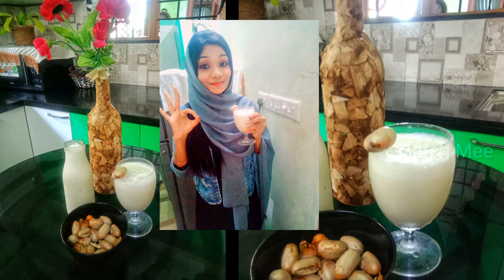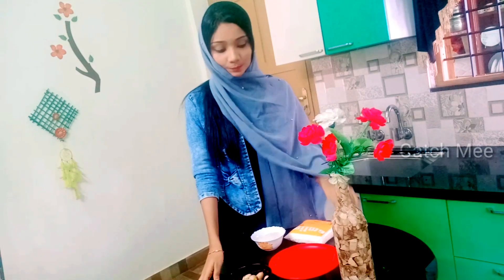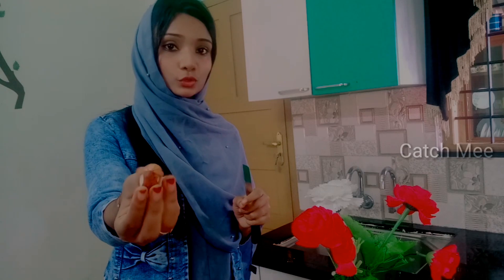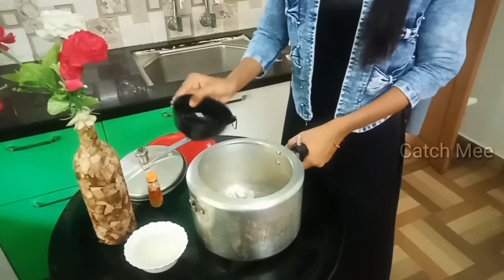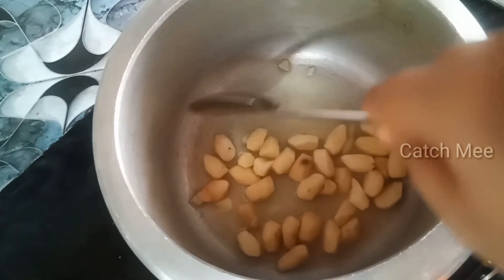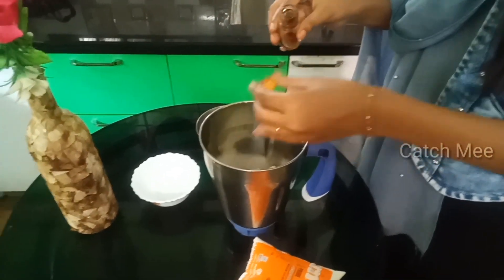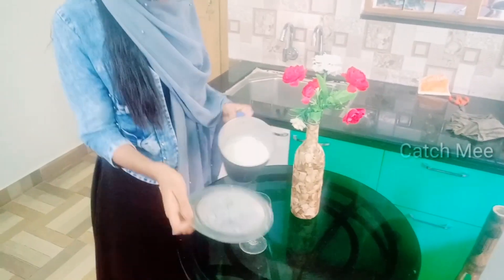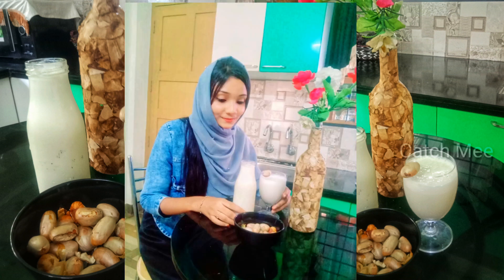ചക്കക്കുരു ഉണ്ടോ എങ്കിൽ നമുക്ക് ഒരു അടിപൊളി ചക്കക്കുരു ഷേക്ക് ഉണ്ടാക്കിയാലോ